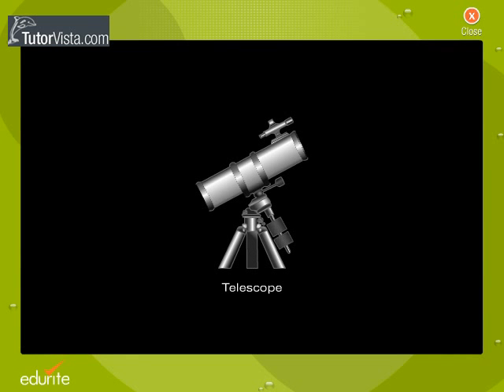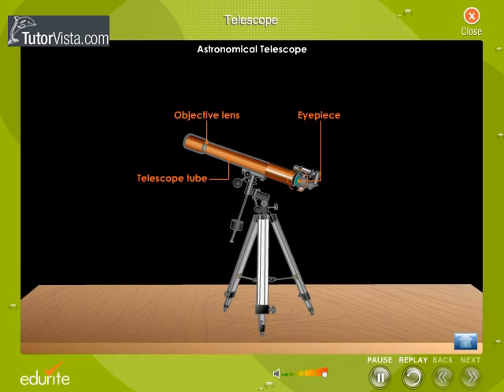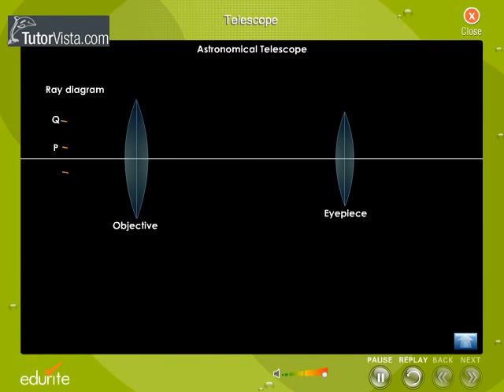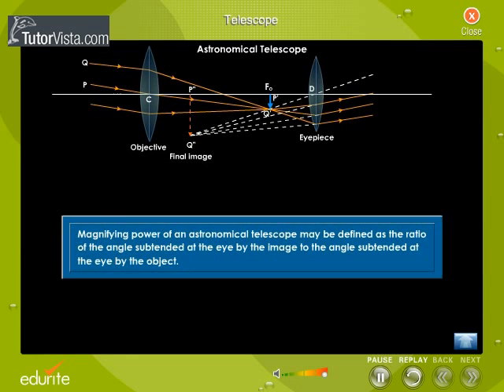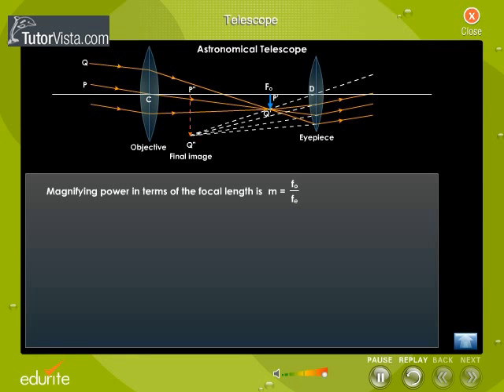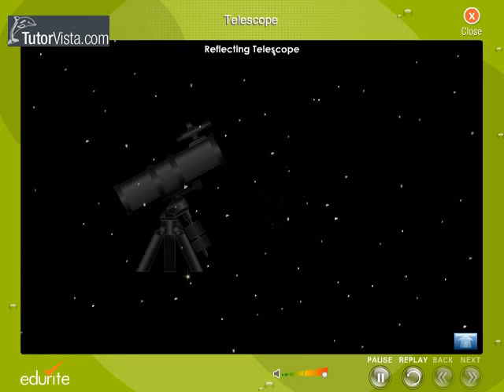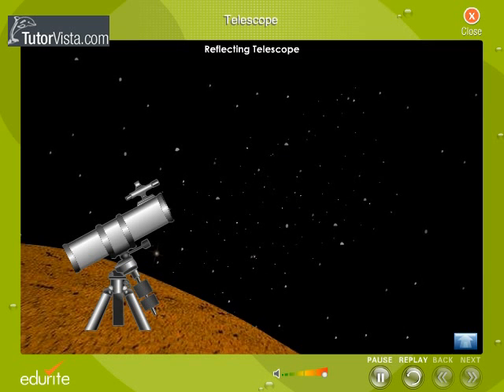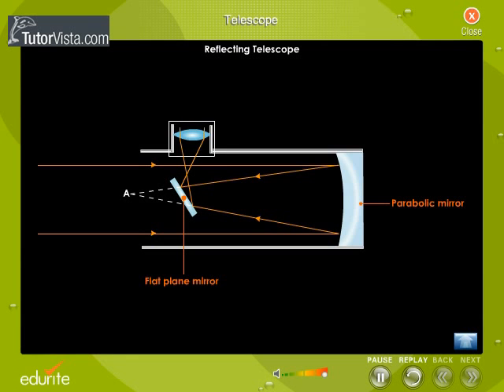Telescope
A device which is used for seeing the distant images is the telescope. Telescope can visualize the images very clearly. This is the lenses are available for visual angle which can make the image larger. The telescope which is used for seeing the astronomical objects is the astronomical telescope.